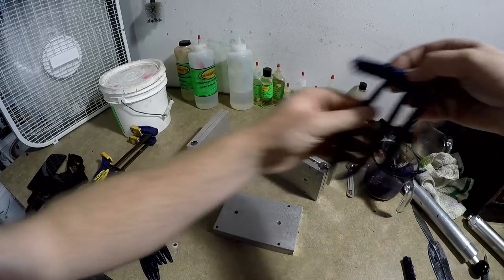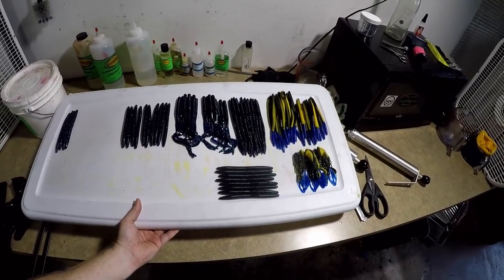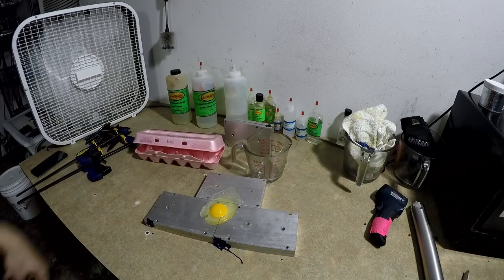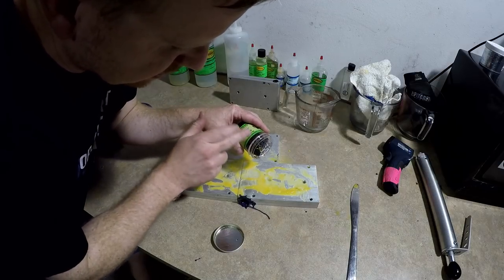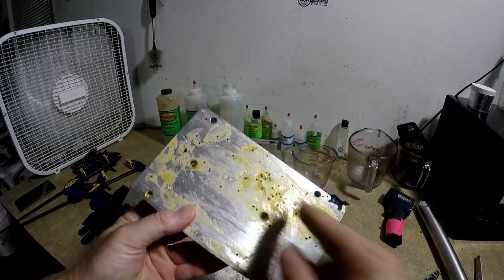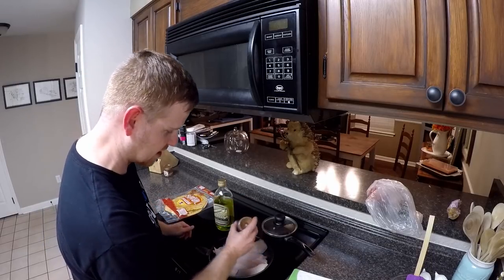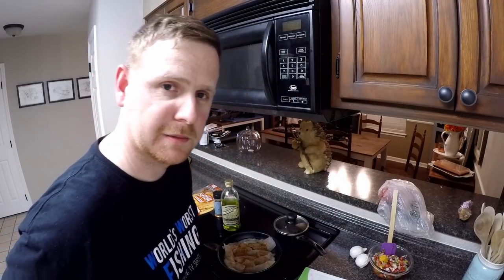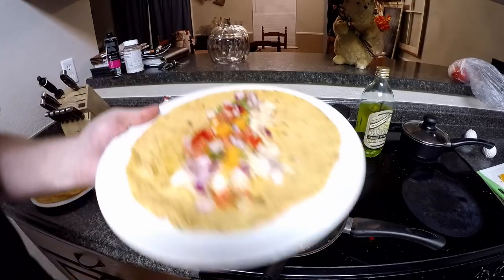CAN MY SENKO MOLDS COOK AN EGG?? Also, Fish Taco Recipe Blog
Do you ever get a really stupid idea??

I was catching up on a few orders the other night and decided to then use some leftover remelt plastic to shoot a bunch on senkos.  Senko molds get very very hot due to the thickness of the worm and the salt content.  Bait molds can reach 120 degrees and much more depending on how many runs you make at once.  This night I decided to see if my molds were hot enough to cook an egg!

Also, we like to eat fish in my house, so we  were making fish tacos using largemouth bass, so I wanted to show everyone a simple fish taco recipe that I was told about years ago.